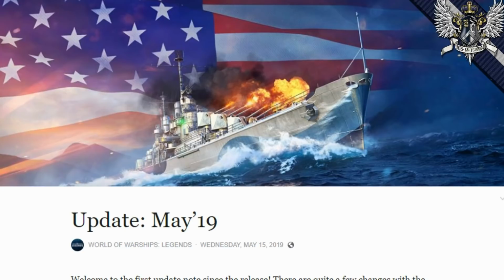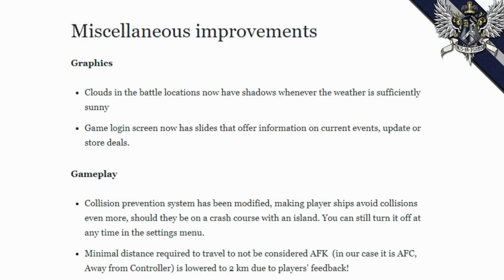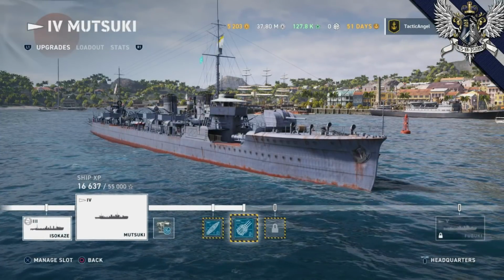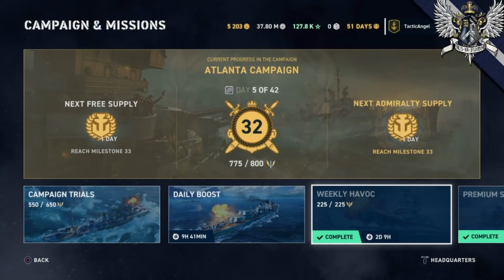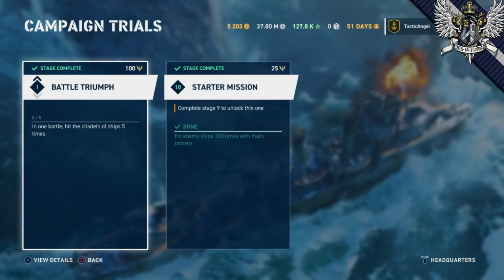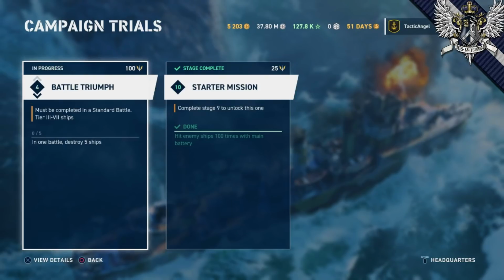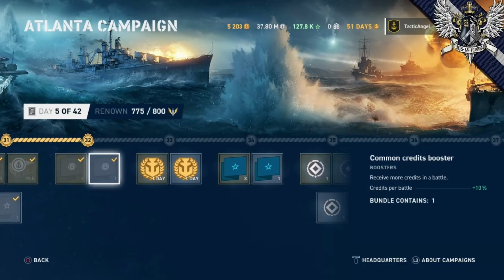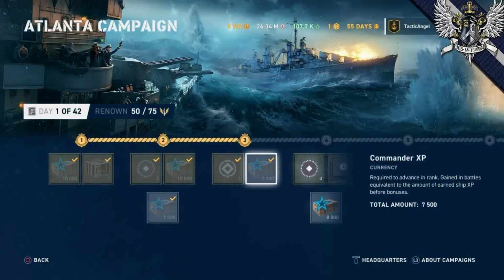Legends News: May 2019 Update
Index:
Flags: (0:22)
Major Upgrades: (1:39)
Atlanta Campaign: (3:25)